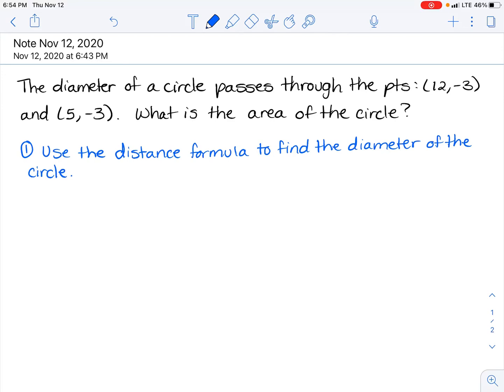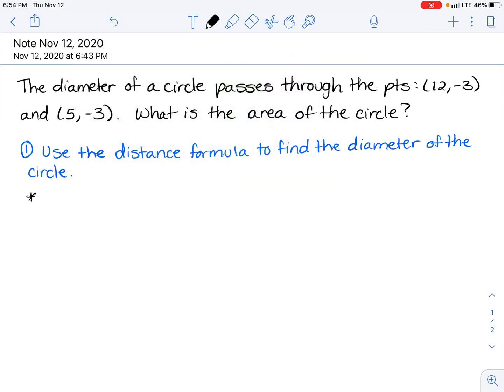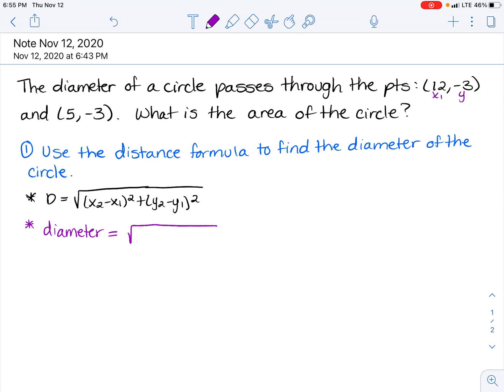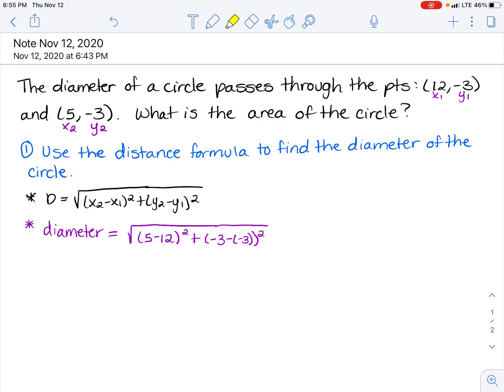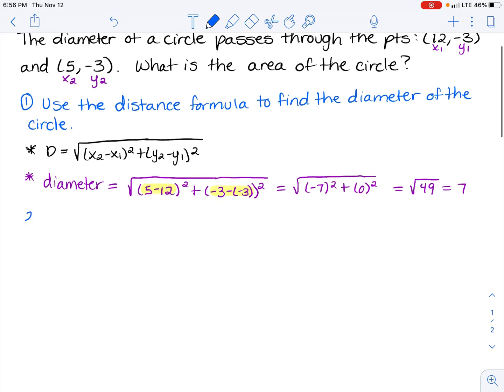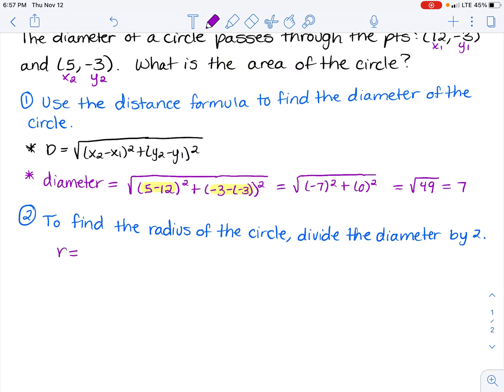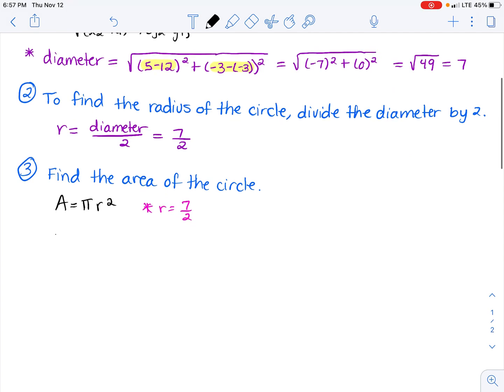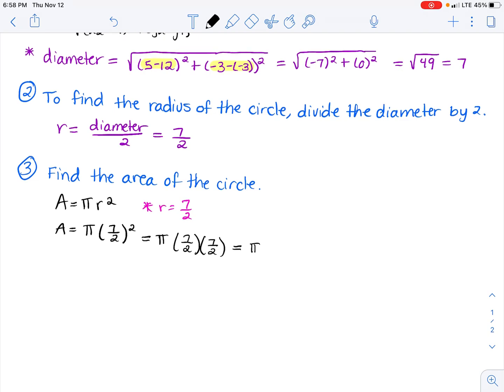Area and circumference part 2